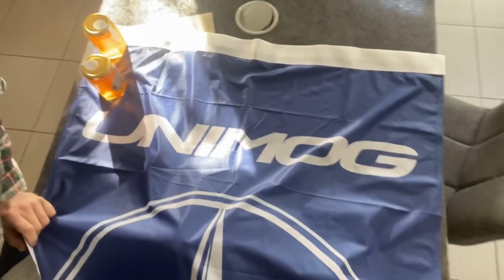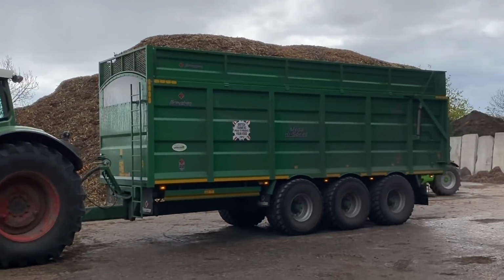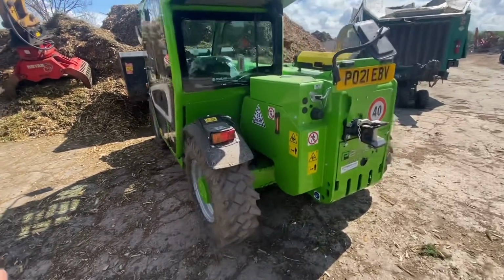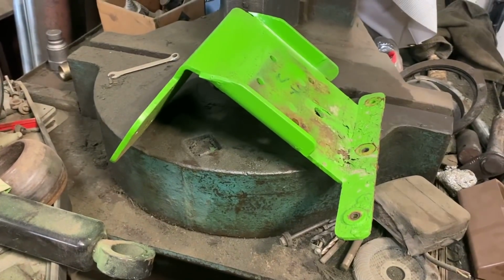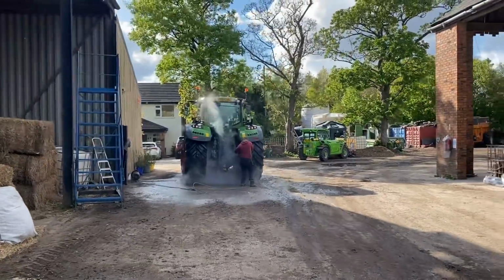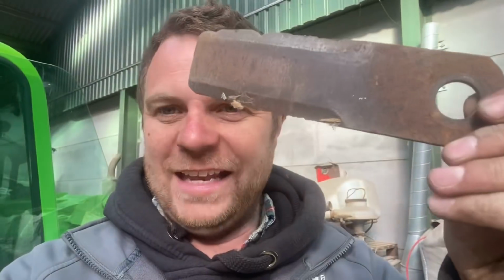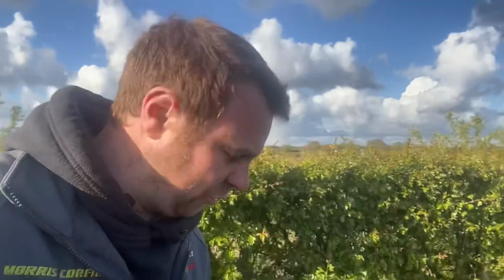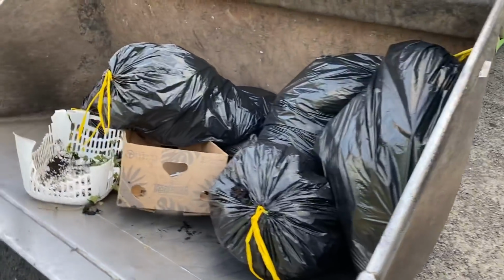Day 409 OLLYBLOGS LOTS OF RUBBISH HEADLIGHTS TO BIG AND I THOUGHT OUR TRAILERS WAS BIG